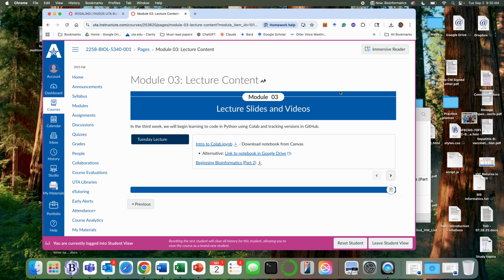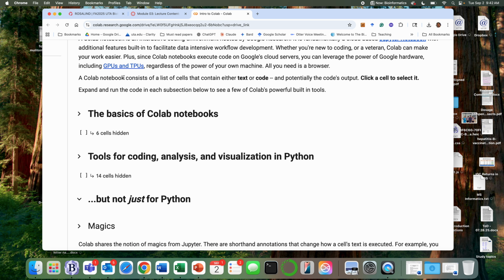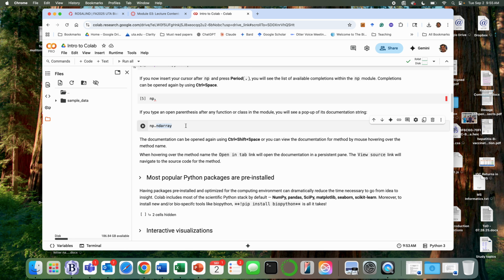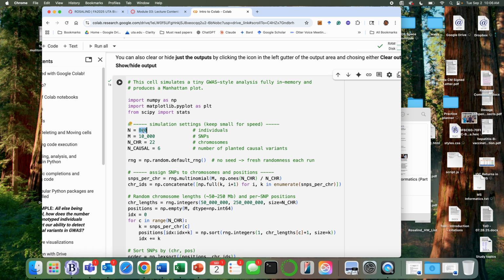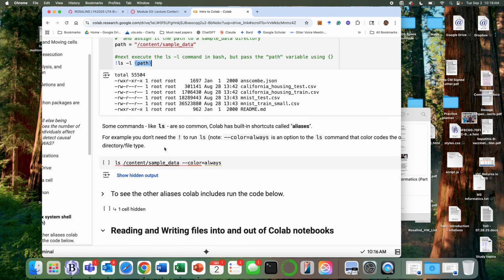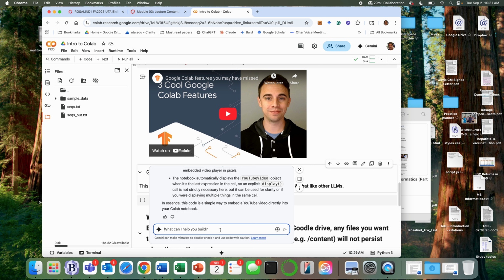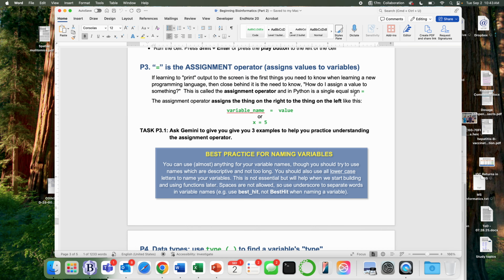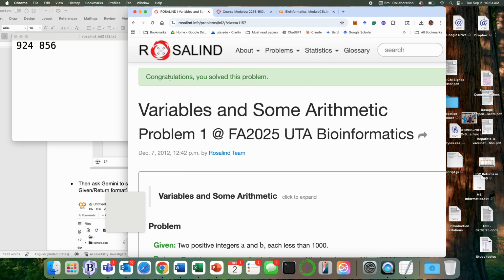Lecture 5 - Intro to Colab and Getting Started in Python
This lecture starts by going over the basics of Colab (Jupyter) notebooks, highlighting some of the features that make it useful for this course.  Then we get started "learning to learn" to code in Python and complete our first Rosalind problem.